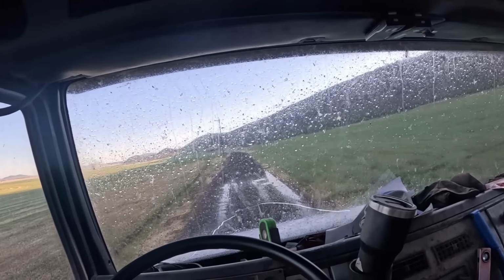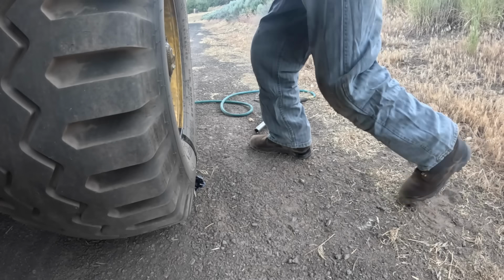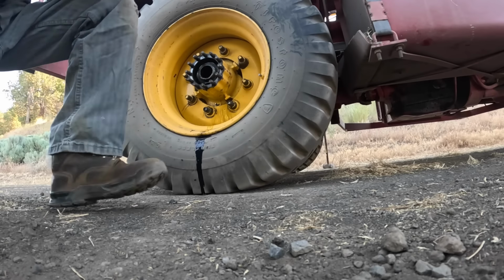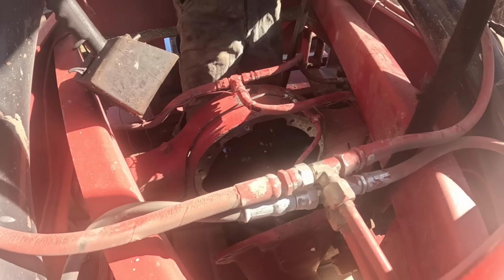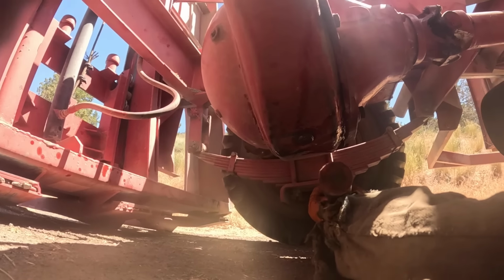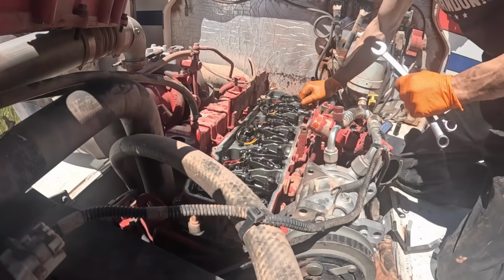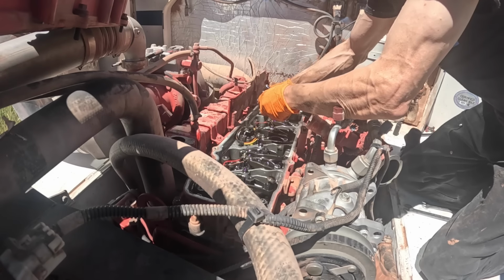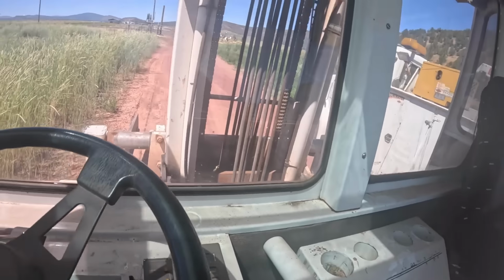Broken stuff everywhere.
Going from one service call to another. Pulling a broke axle from a 1095 New Holland and saving an ISL 9 Cummins.